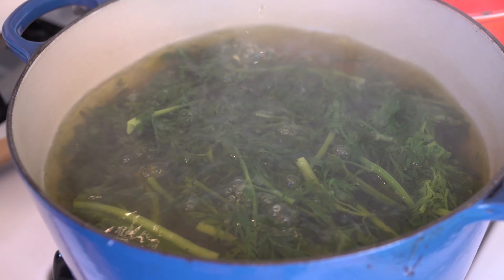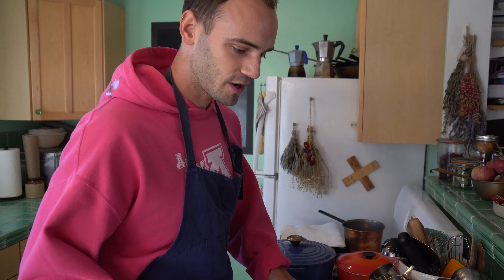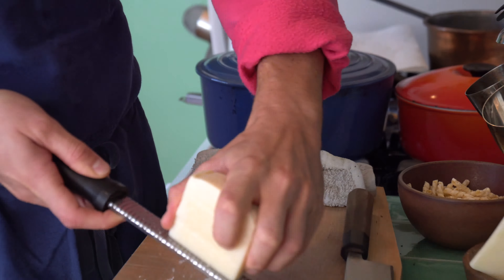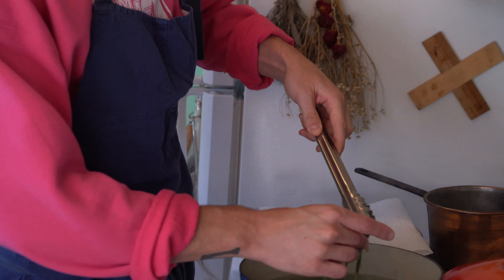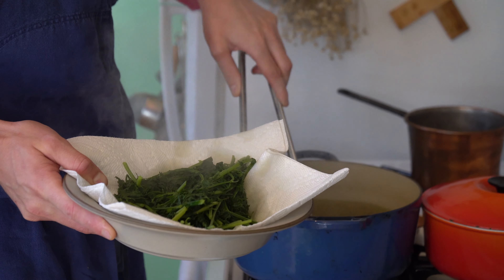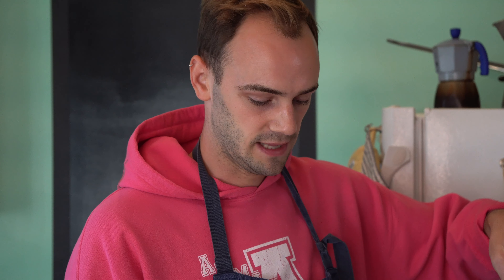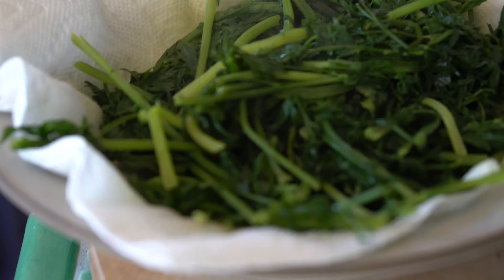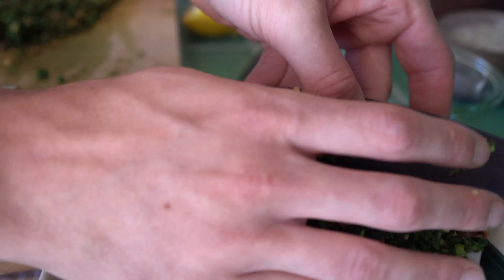Carrot Top Pesto *easy*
Hello hello, see recipe down bellow,

Recipe:
-2bu of washed carrot tops
-1/2 cup of walnuts
-1/2 cup of grated pecorino Romano
-1/2 cup of extra virgin olive oil
-2 cloves of garlic
-the zest of 1/2 lemon
-Salt, pepper and plenty love

Stays good in the fridge for two weeks, can be frozen.
Use with your favourite pasta, on toast, on eggs, with some roasted veggies, this is an amazing way to use what we would normally just toss in the trash!